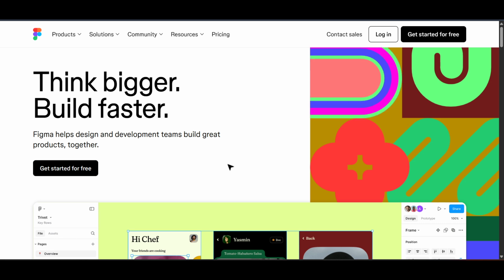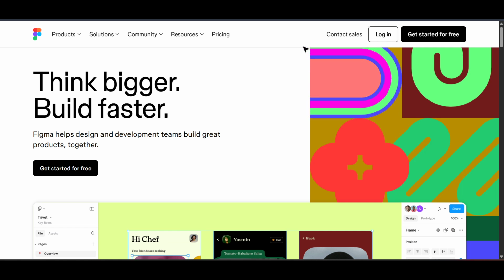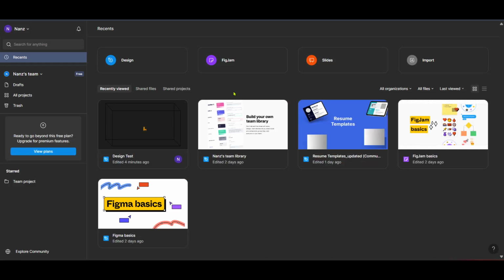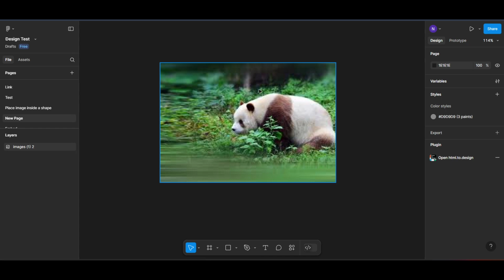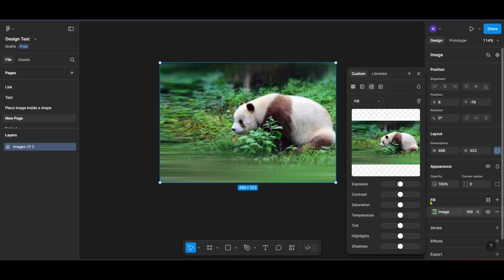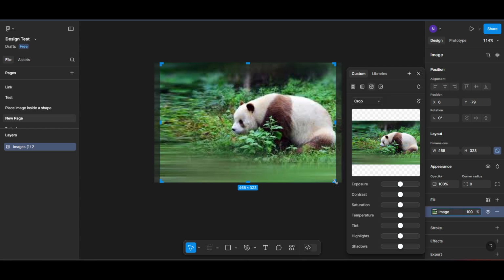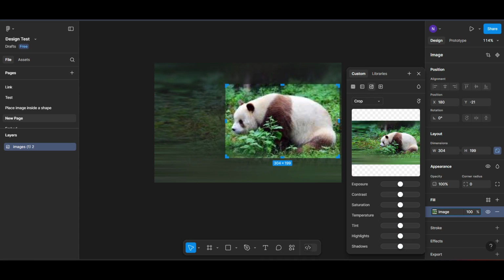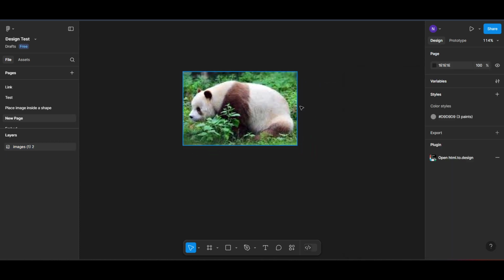How To Crop Images In Figma (Full 2025 Guide)